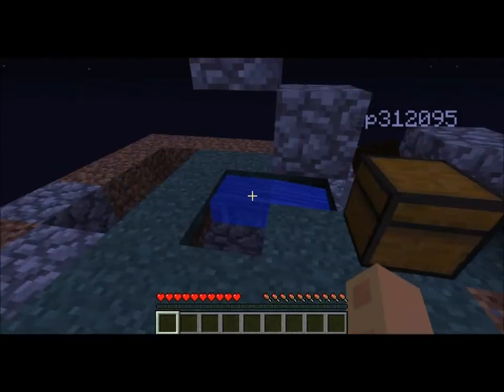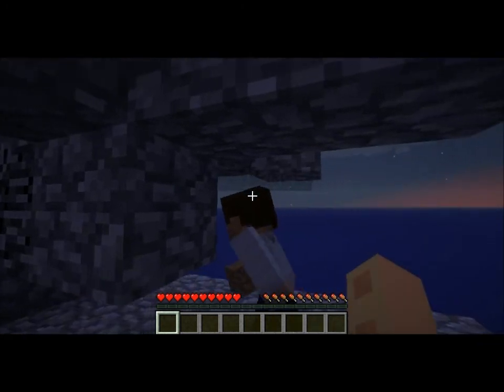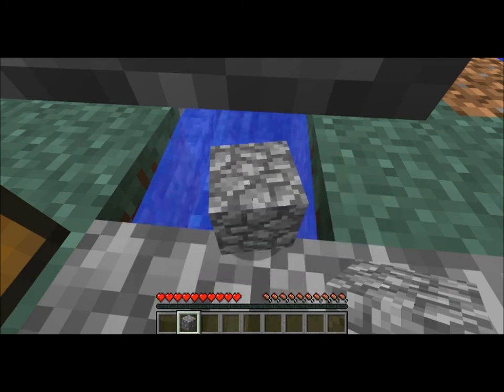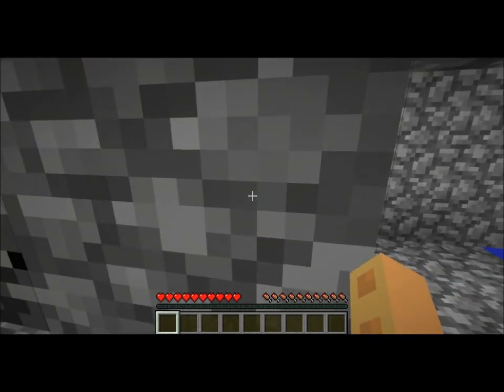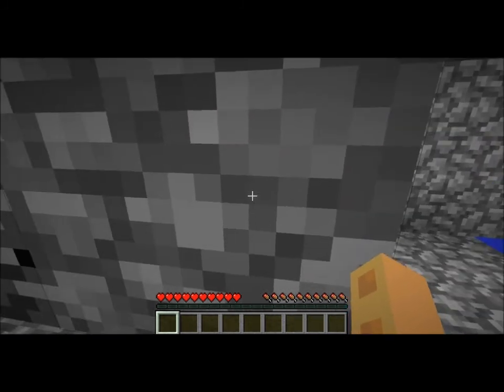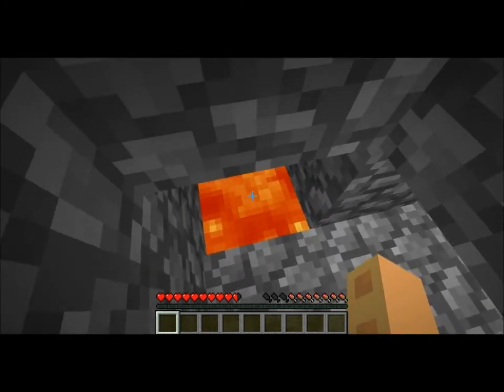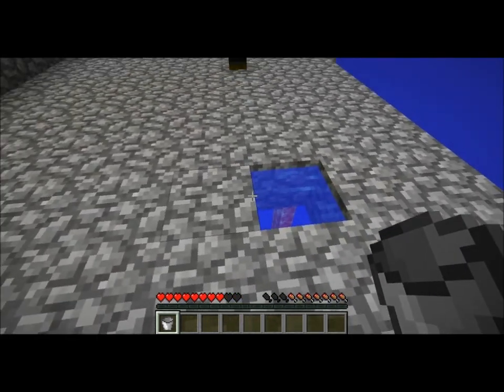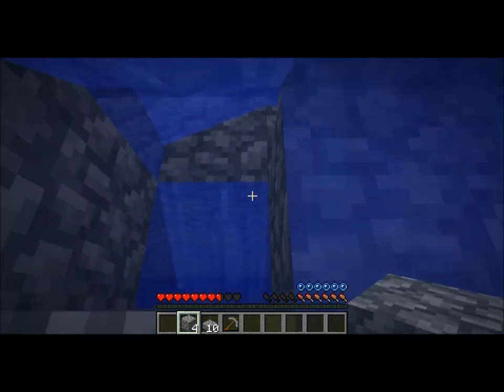Skyblock; Episode 2; Building home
moved the cobble stone generator and built a second floor